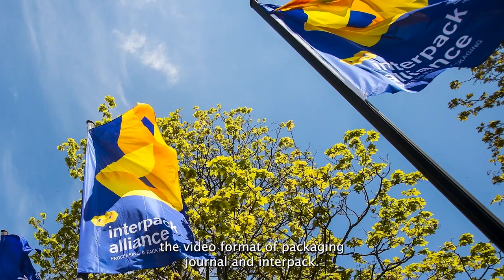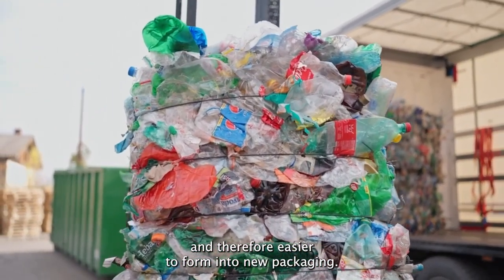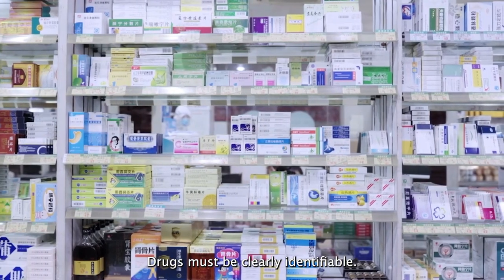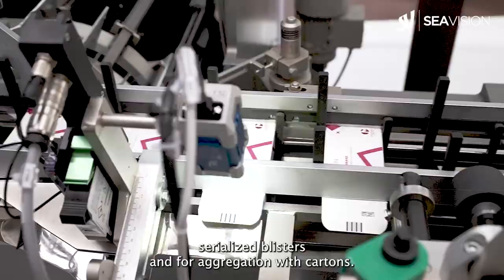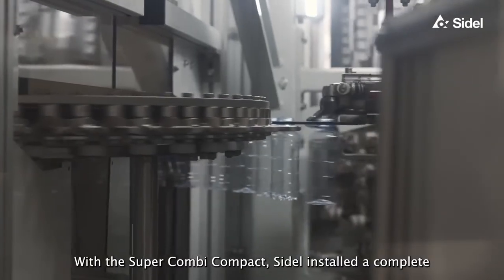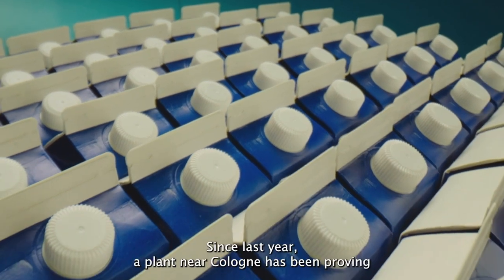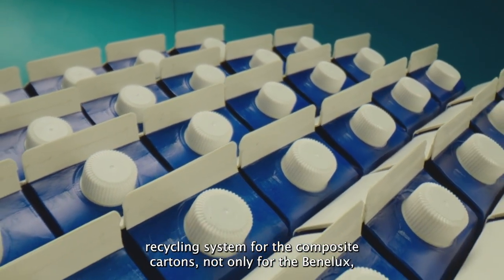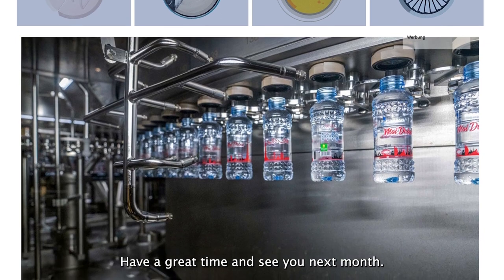TIGHTLY PACKED TV NEWS INTERNATIONAL #3 - September 2022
News of the month: Hopeful monomaterial - Benelux to recycle beverage cartons - Water march! With the fastest complete line for water filling in the Middle East - Counterfeit-proof pharmaceutical blisters